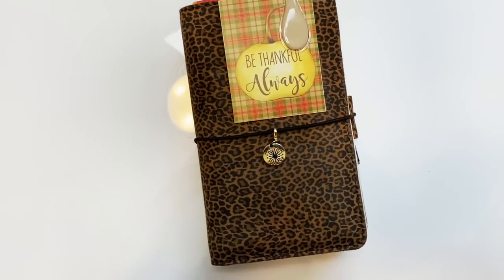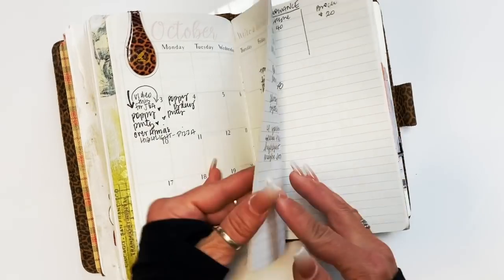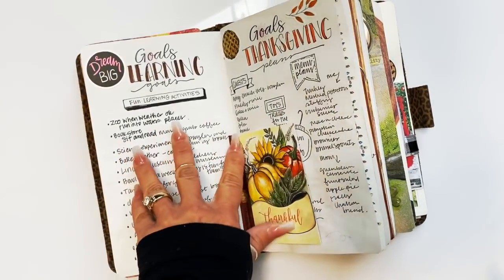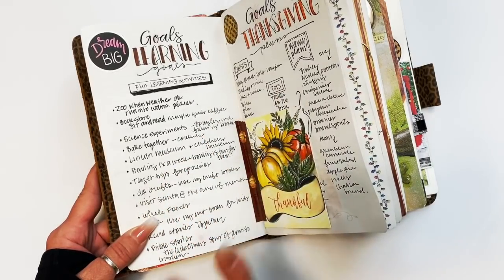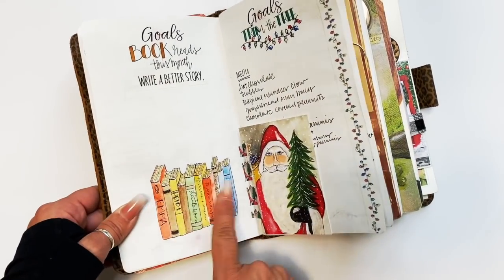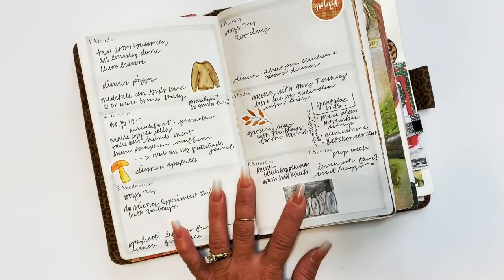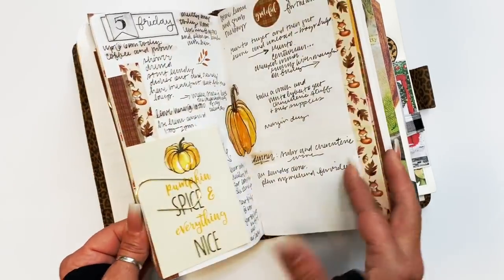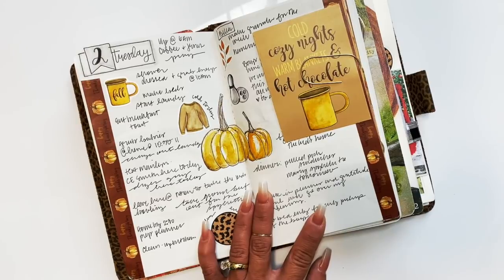My November Planner Perfect Set-up!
I'm sharing how I set-up my November Planner!
Grab your coffee, Friends!
♡Hi! I'm Jenny, Artist, Life Coach, Homeschooling Mom of 8 and Founder of Planner Perfect, Planner and Journal Co.

Tombow Pen N96

NEW!!! The Jenny and Anna Bake, Show!!!

We currently offer 3 styles of our Travelers Notebooks to keep you organized and stylish: The Out and About, The Everyday Organized, and the Everyday Wallet. You can find them here♡

You will only find the superior quality of this full-grain leather Traveler's Notebook from Planner Perfect.  The highest quality full-grain American Leather, handcrafted by leather craftsmen to help you plan in the utmost of style.

Many leathers to choose from with new leather always in production!